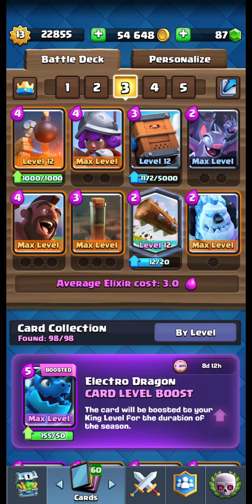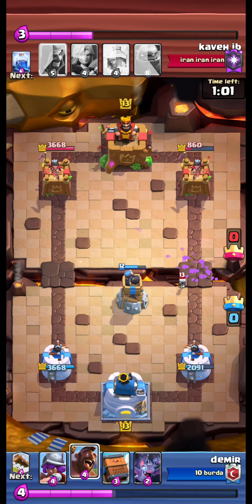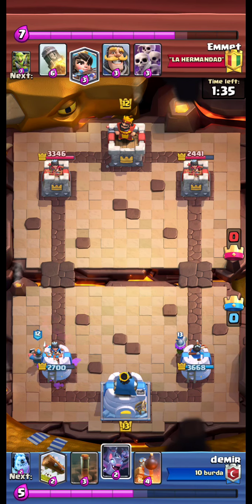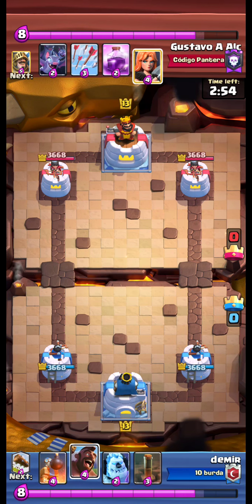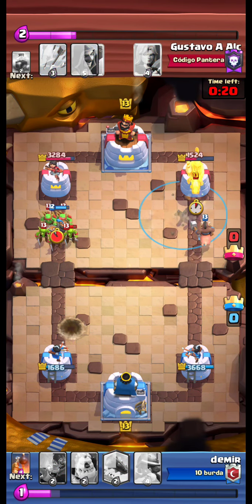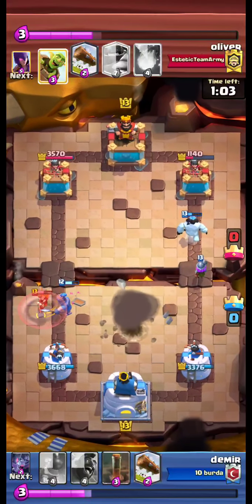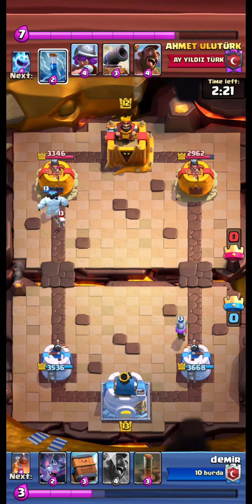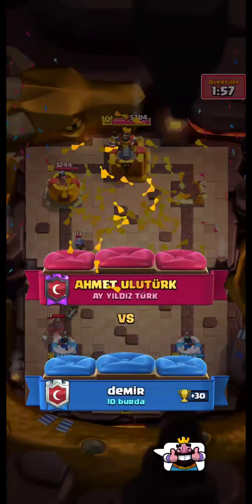Hog EQ Royal delivery cycle deck work well.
This deck has a strong defence and works well in the current meta. But this may change if royal delivery gets a berf.